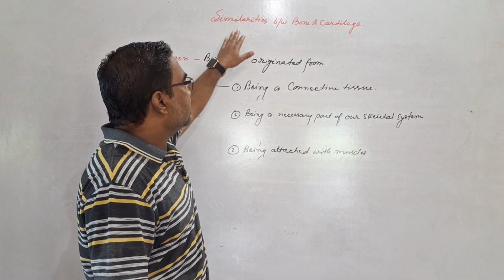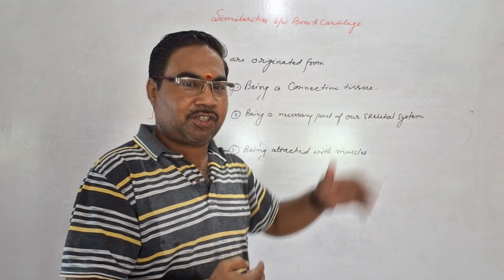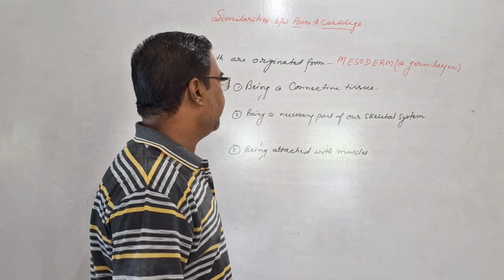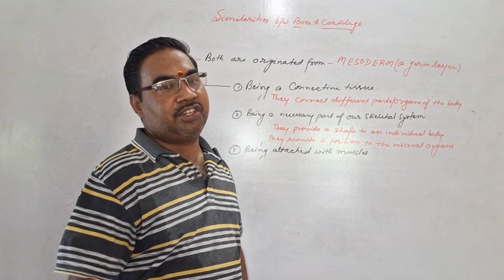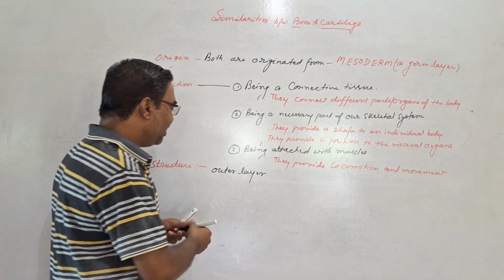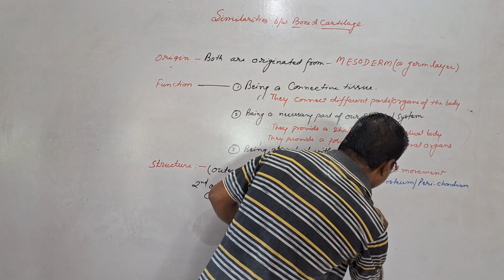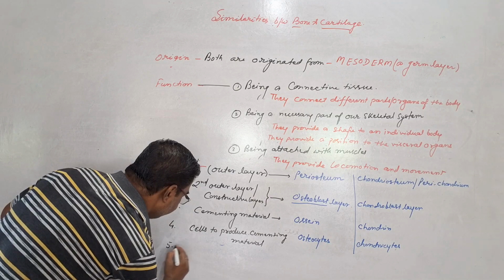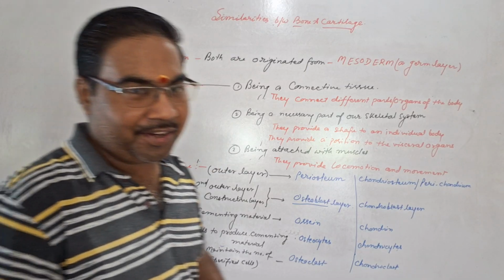(English) similarities between bone and cartilage